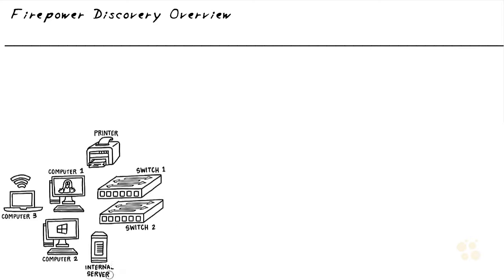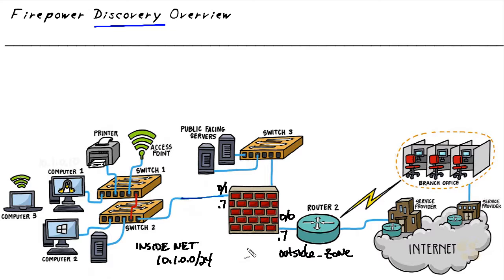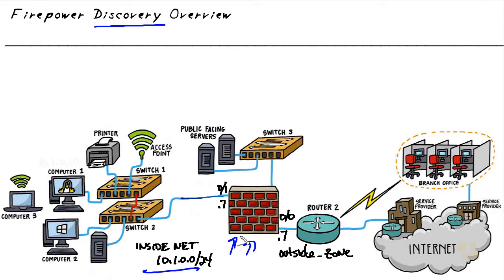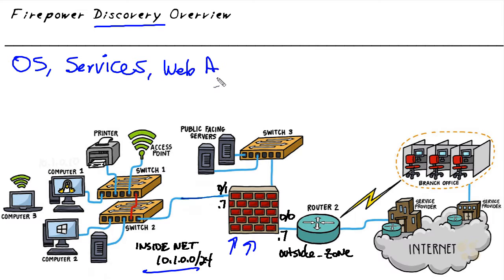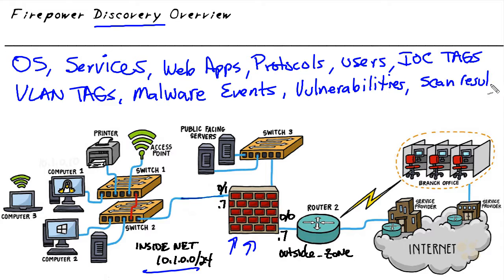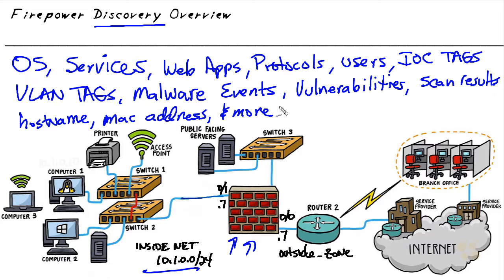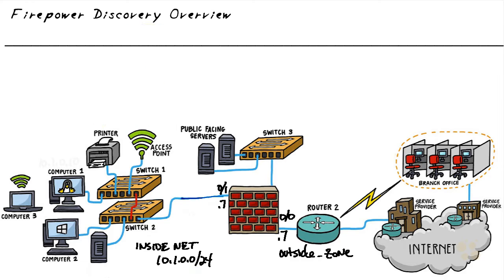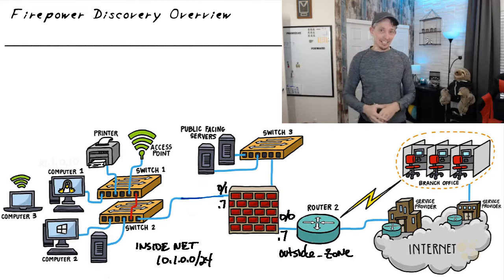16 Firepower Discovery Overview